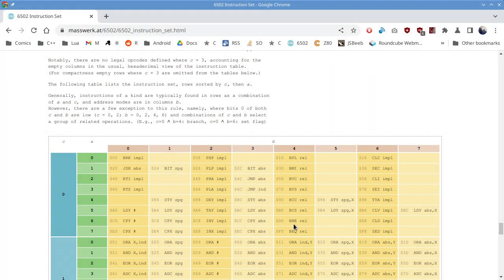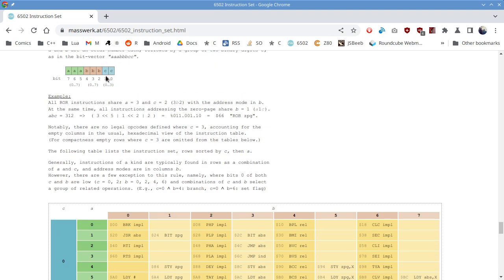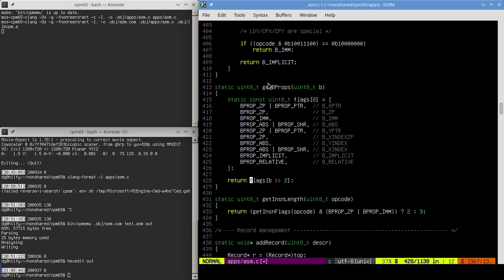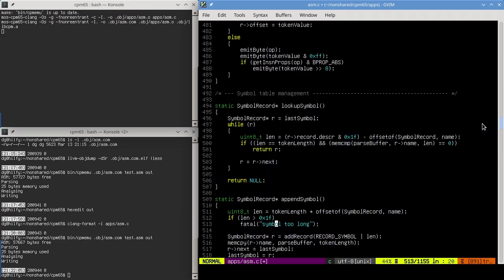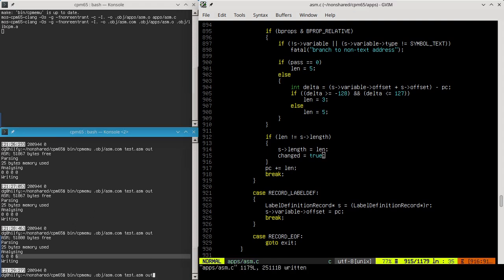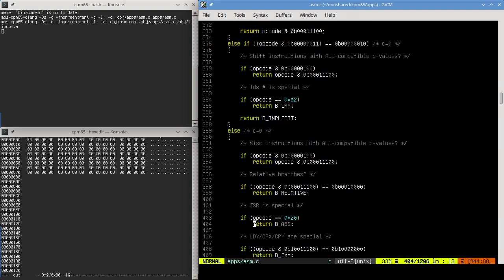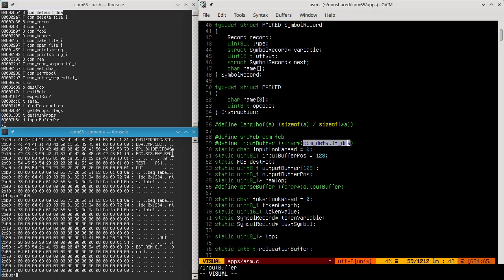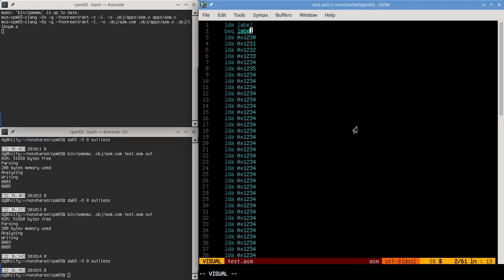Writing a 6502 assembler for CP/M-65, part 4/6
In whch yr hmbl svt writes a simple assembler for CP/M-65, which badly needs one. It's done in C, and is compiled with llvm-mos to run itself on CP/M-65. This means that it needs to be very small and very fast, but it also needs to be sophisticated enough to generate the relocatable binaries which CP/M-65 wants.

You can find the resulting source code in the CP/M-65 repository (Look in `apps/asm.c`.)